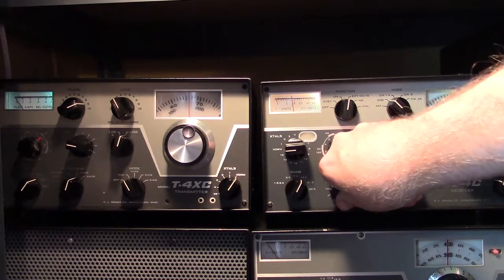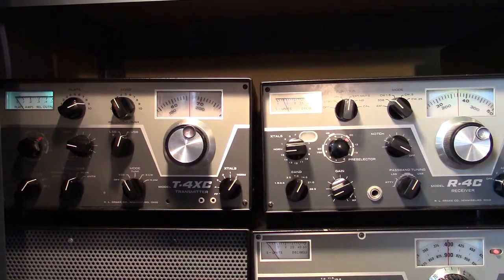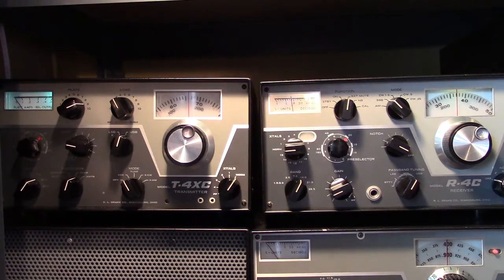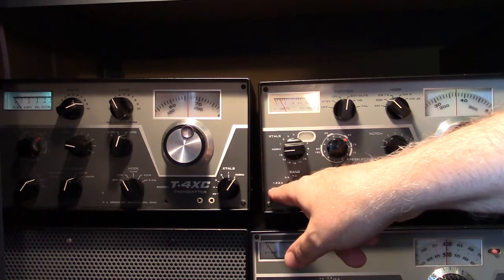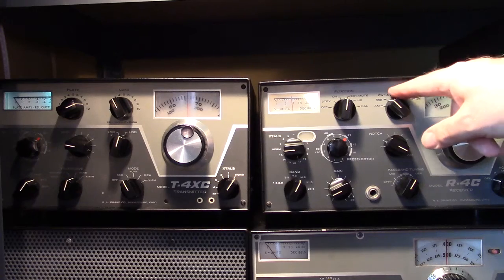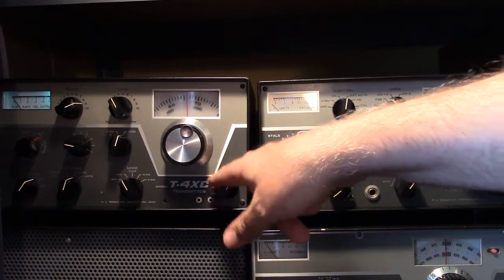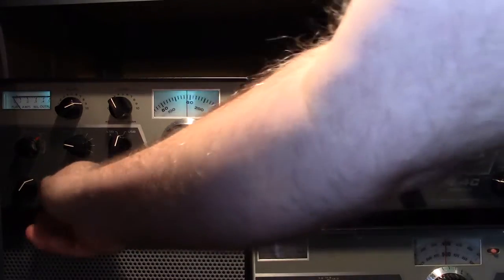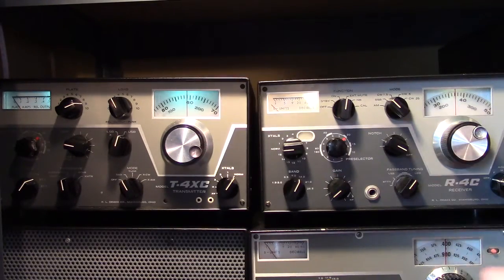Drake C-Line HF Amateur Receiver and Transmitter (1973)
The Drake C-line (T-4XC transmitter and R-4C receiver) were the last editions of the famous Drake "twins" and became available about 1973. This particular set is "stock" and has no modifications. I bought these at an estate sale, and they worked fine after a thorough cleaning of switch contacts. The R. L. Drake Company of Miamisburg, Ohio was a well-known manufacturer of radio equipment with a good reputation for  quality and performance.